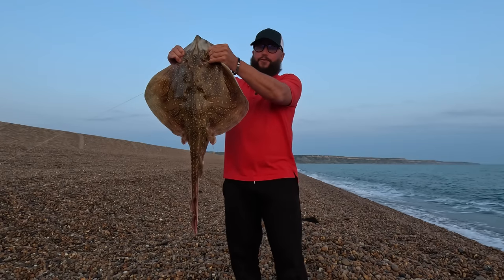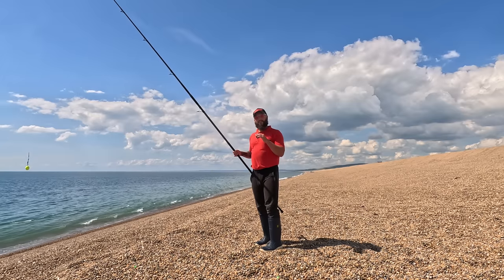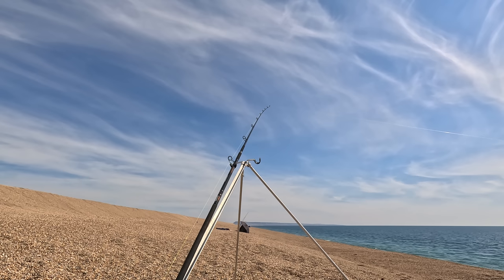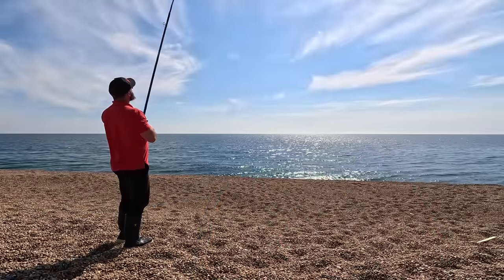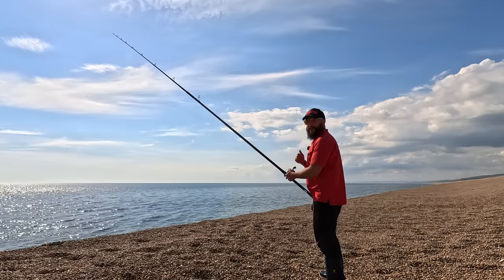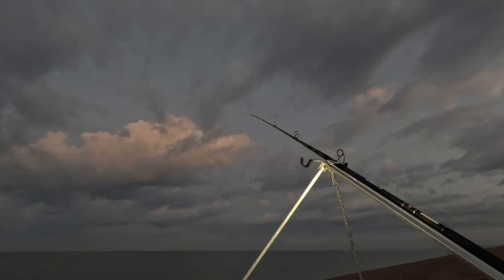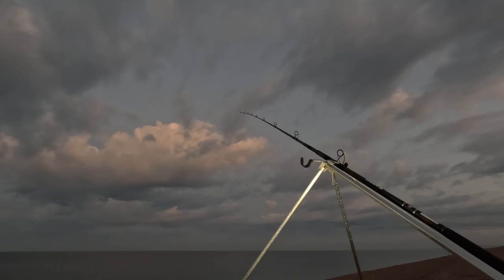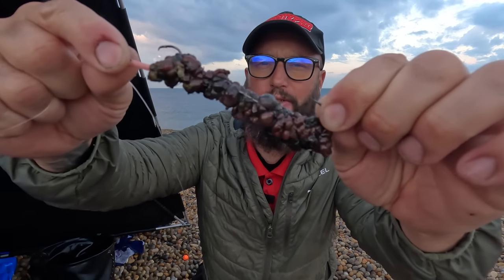Shore Fishing On Chesil Beach With The Tronixpro Competition Blackout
Bored of the usual product video and just want to watch a fishing video?

Many of you will know Wayne from his own YouTube Channel, The Shore Hunter. Well, we’re delighted to announce that Wayne will be producing a Vlog series for our Tronixpro YouTube Channel. To kick off, Wayne ventures down to one of his favourite venues, Chesil Beach, in search of anything he can catch, armed with our brand new Tronixpro Competition Blackout rod. Enjoy!